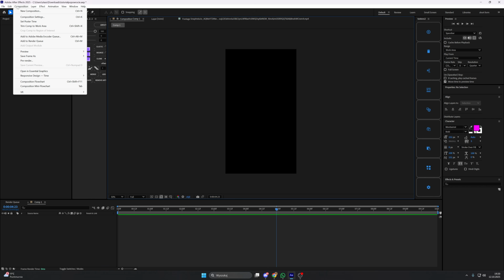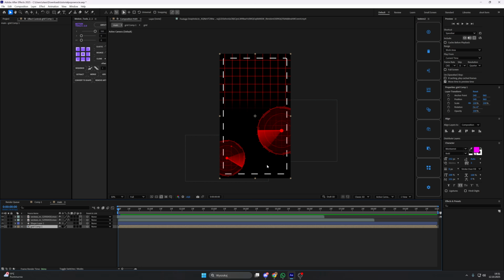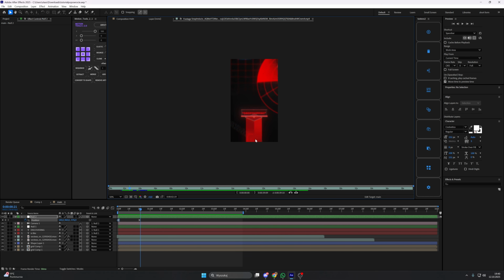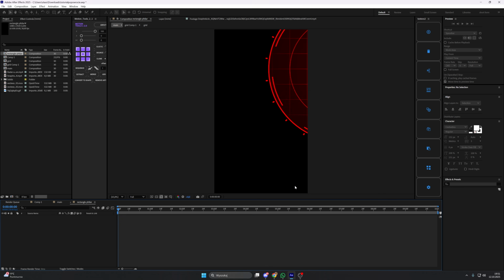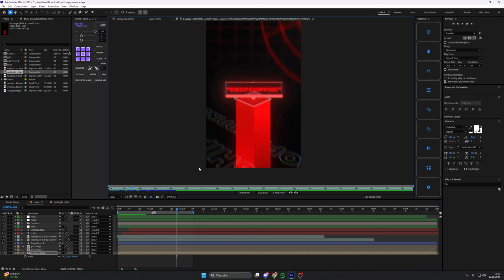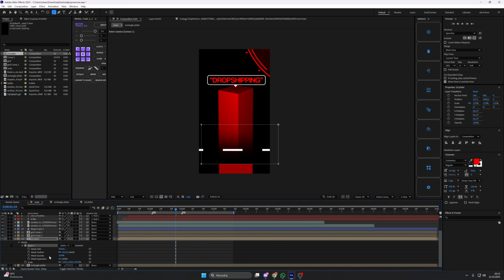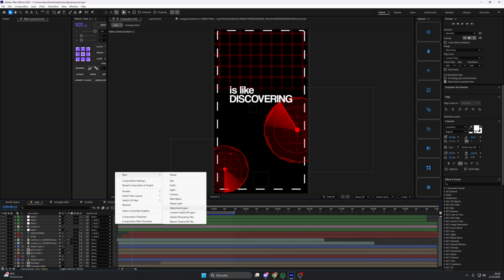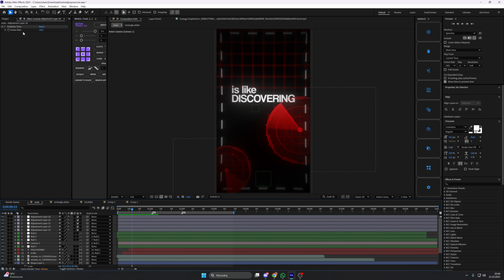🔥How to animate VIRAL REELS in After Effects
Want to create viral reels with that cinematic, emotional vibe like Houston Kold and AMR Visuals? In this video, I’ll show you step-by-step how to edit powerful, eye-catching reels in Adobe After Effects, perfect for Instagram and YouTube Shorts.

🔥 What you’ll learn:

-Color Correction for houston kold style
-Smooth Camera Movement
-3D Modeling by using Camera 3d
-Text Animating

And More!